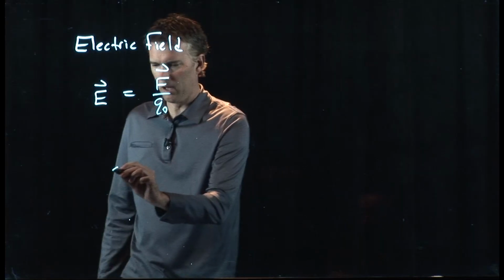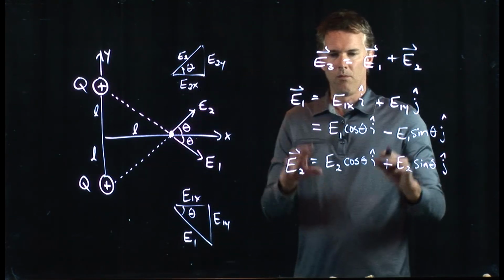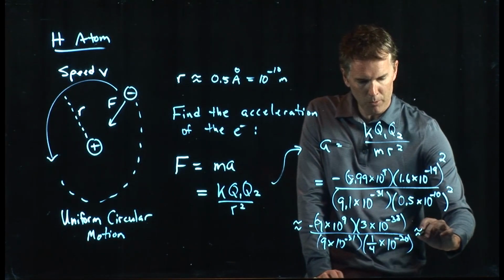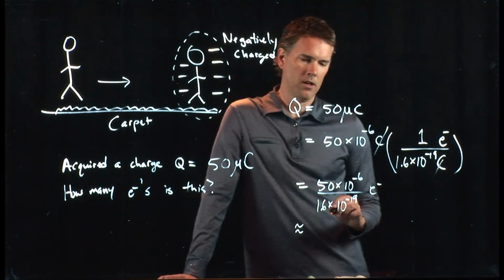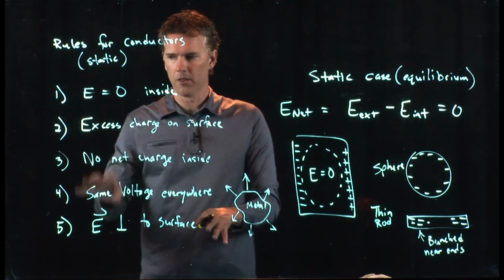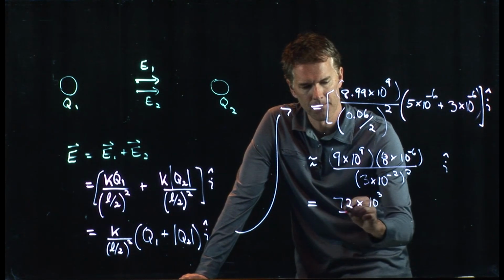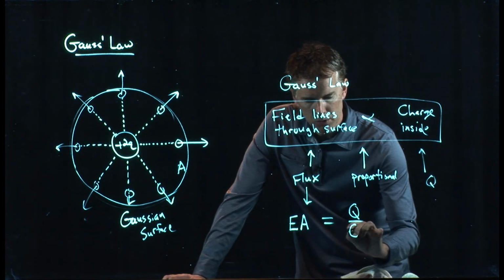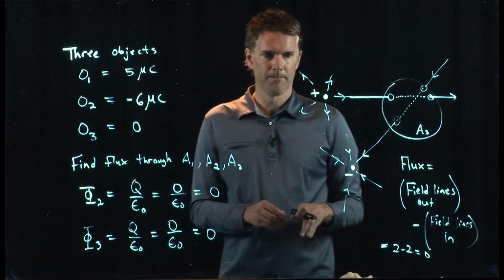Electric Charge and Electric Field part 2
Electric fields, atoms, static charge, conductors, Gauss' law, flux.